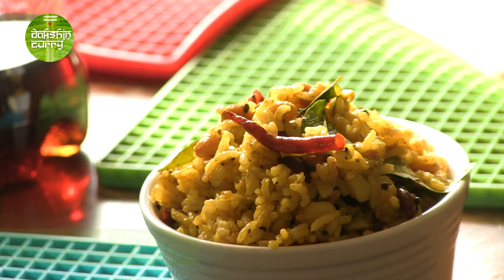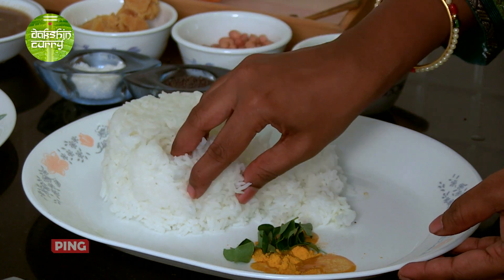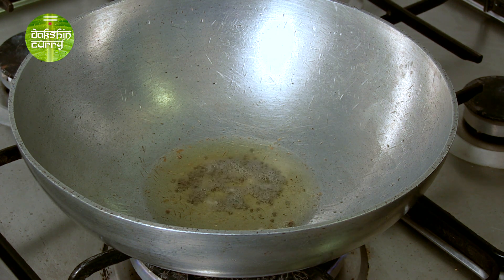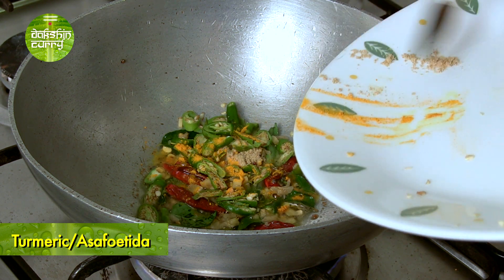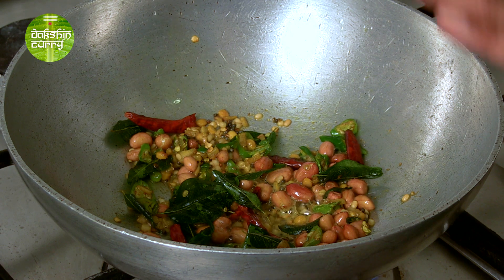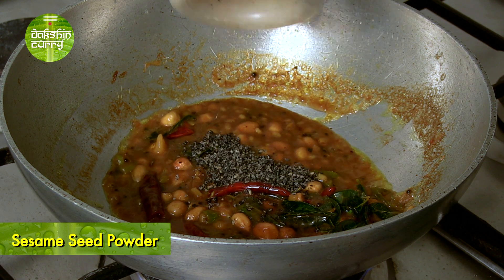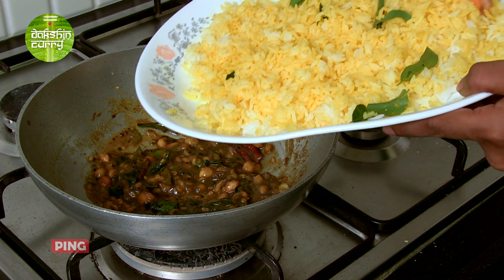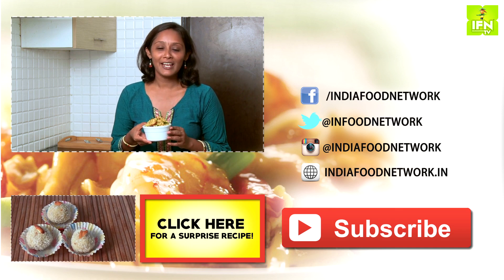Tamarind Rice By Preetha || Dakshin Curry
Stir fried rice with tamarind is a South Indian treat. Why don't you try Preetha's recipe and if you love it, send out a tweet!

Ingredients :

2  cups cooked rice
Pinch turmeric powder
OTHER INGREDIENTS
 3 tbsp oil
1 tsp mustard seeds
1/2 tsp urad dal
1/2 tsp chana dal
4 to 5 dried red chillies
1 tsp each chopped ginger and green chillies
2 tbsp peanuts
Lemon sized ball of tamarind soaked in water
1 tsp jaggery
1 tbsp Roasted sesame seed powder

Facebook.com/indiafoodnetwork